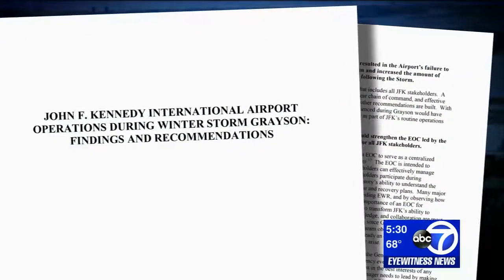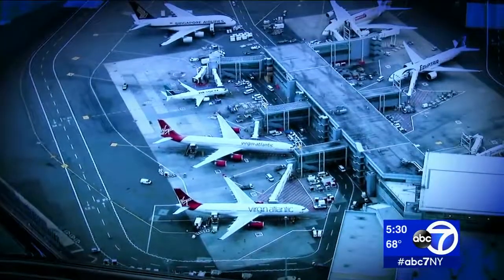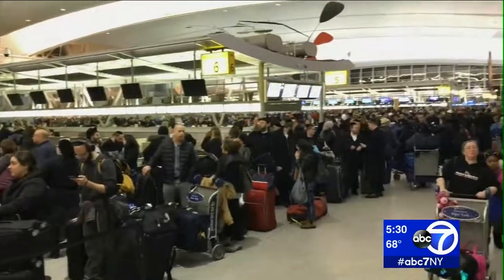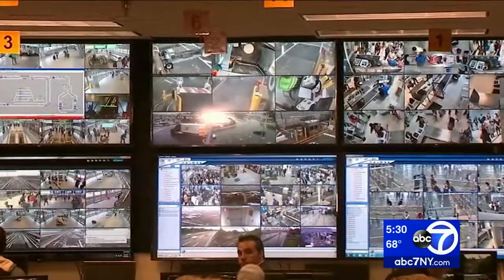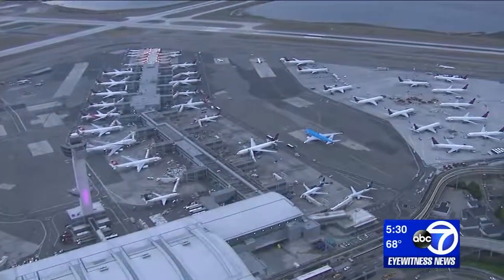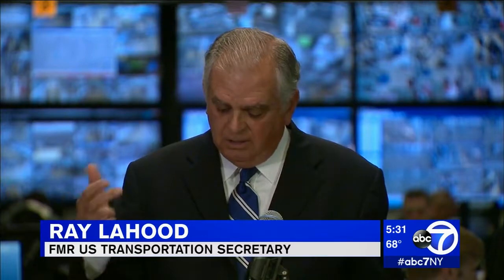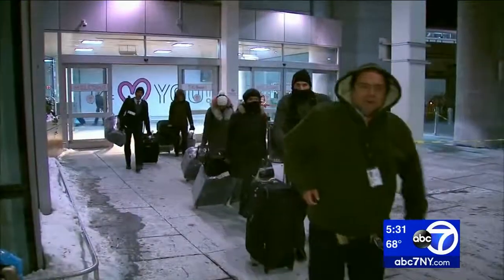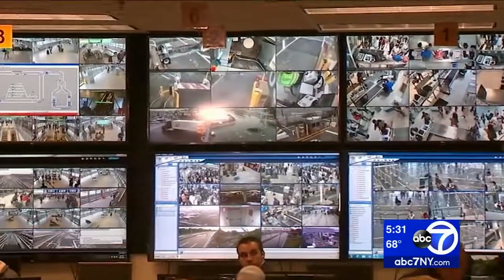JFK Airport 2018 Storm Debacle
Stunning lack of preparedness by NY/NJ Port Authority: JFK Airport had no Emergency Operation Center until after the January 2018 storm debacle.  Most major airports have these emergency centers for years.